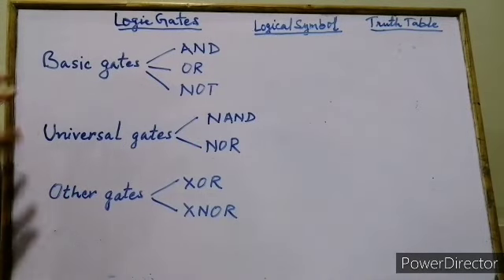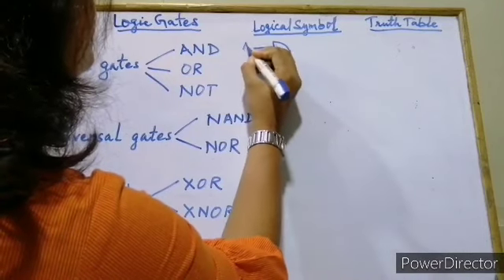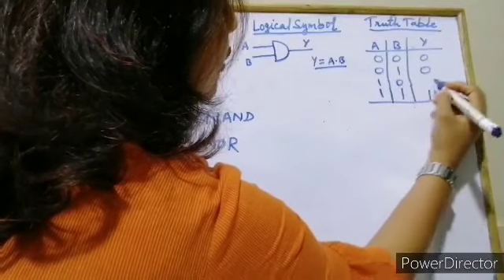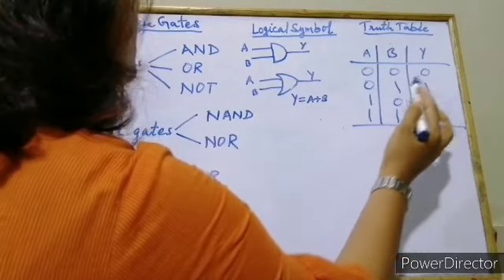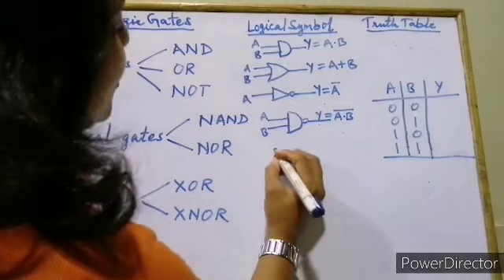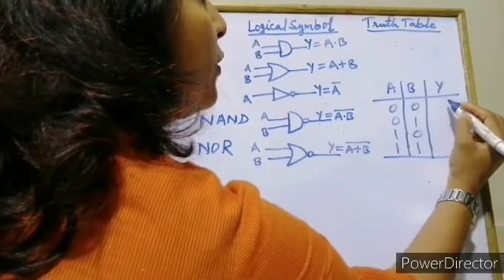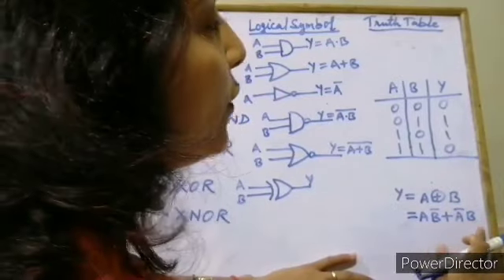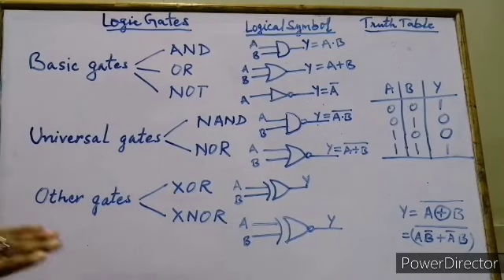Logic functions and logic gates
Logical functions | logical gates, digital circuits, basic gates, universal gates| Computer Science |Information Technology | Computer Organisation | B.Tech/B.E | B.Sc - IT/CS